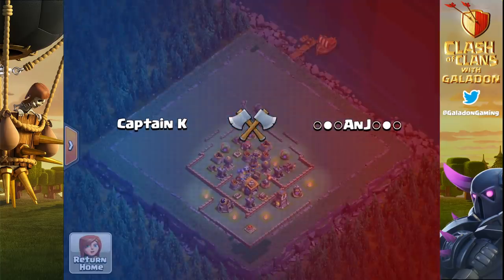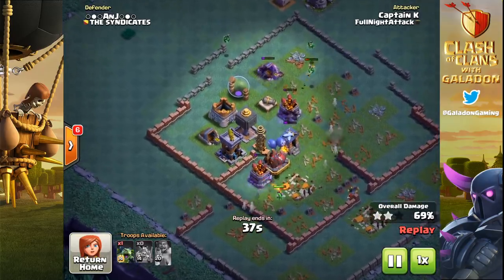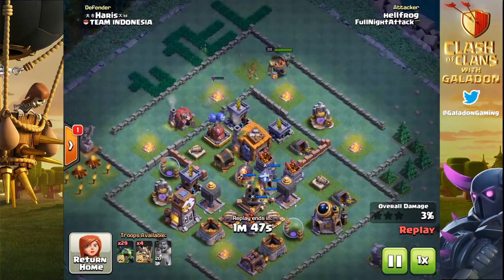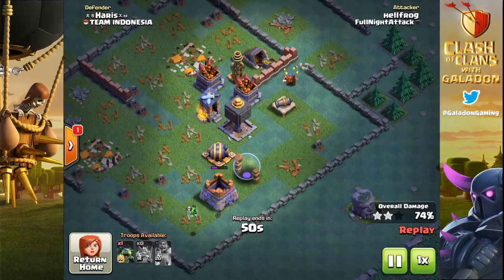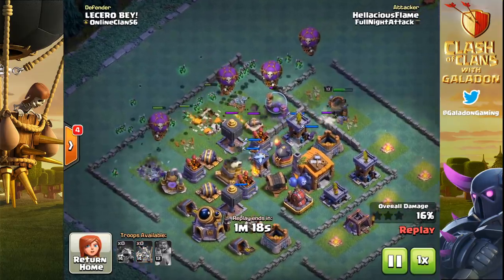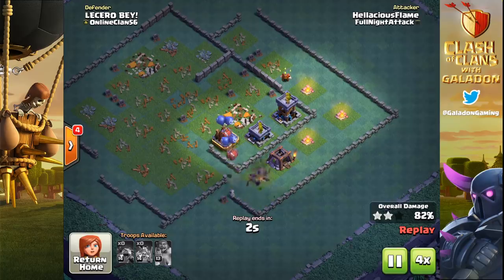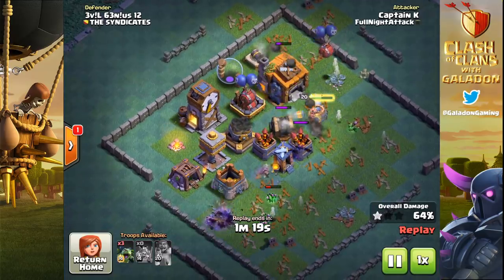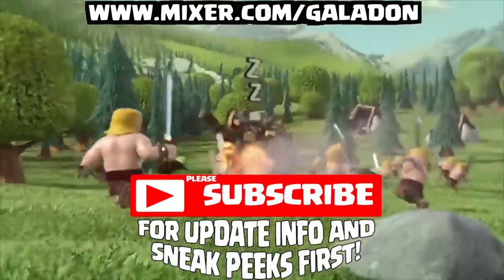Clash of Clans in REVERSE? TOP Players, NEW Strategy!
Clash of Clans Builder Hall battles might have become pretty standard attacks for many players- Archers, Barbarians, Bombers or Drop Ships, Beta Minions and Baby Dragons- but some top global leaderboard players have begun to switch their strategy up with positive trophy results! Check out these builder hall battles where players use the same troops- but in a somewhat unusual order!